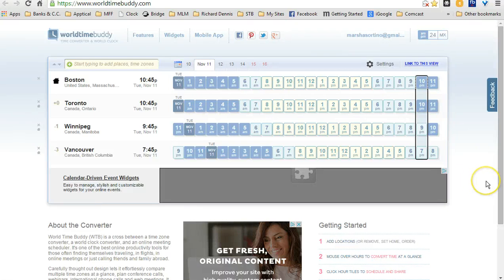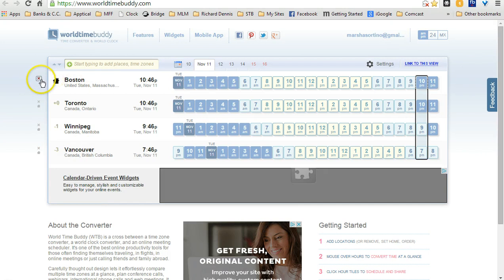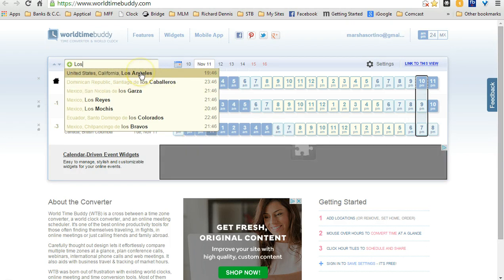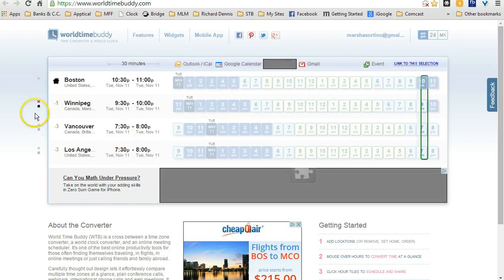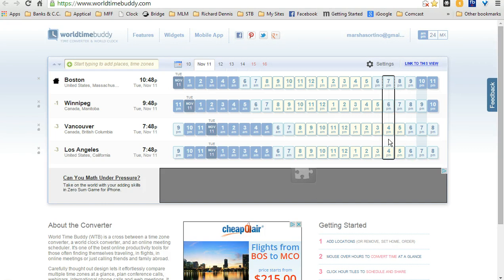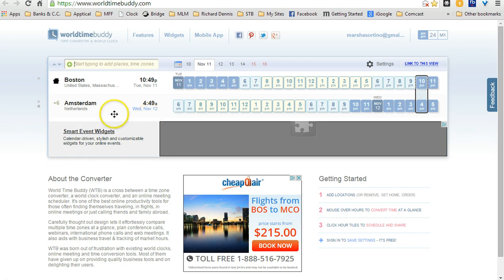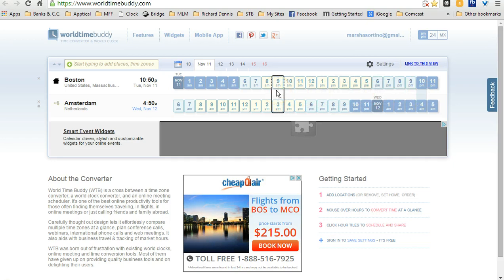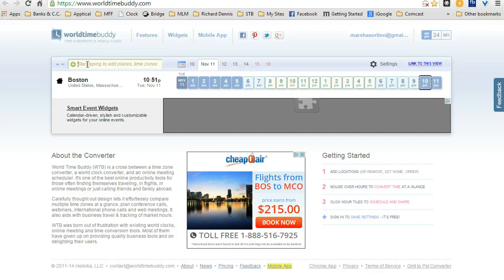World Time Buddy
Wish you had a tool you could use to see exactly what day and time it is in another country? Here is a tool I use all the time. It's FREE to use and I show you how to use it.